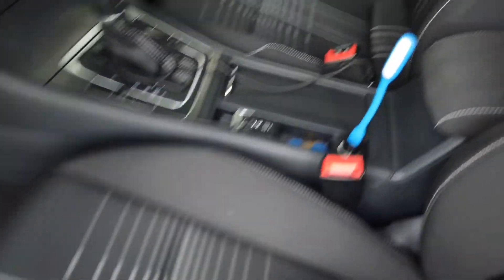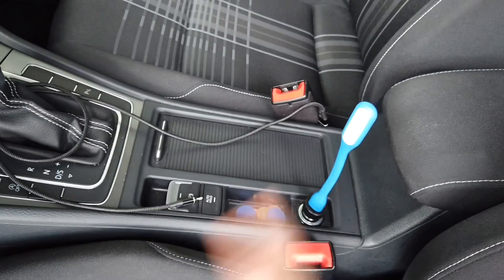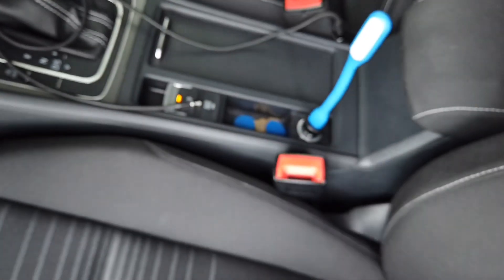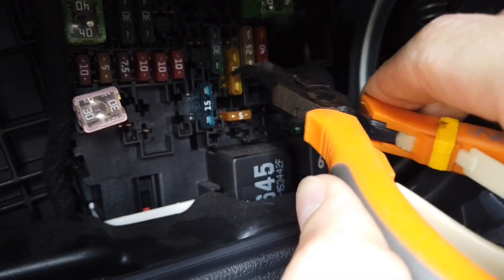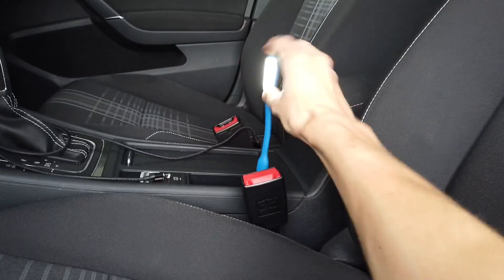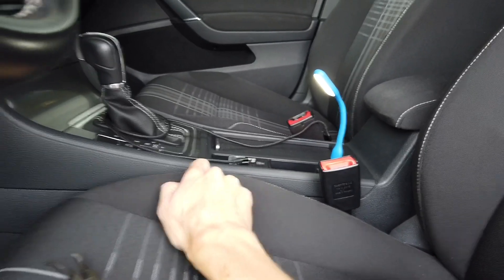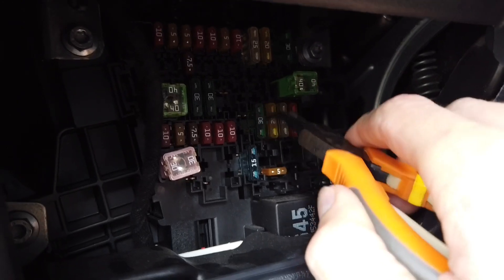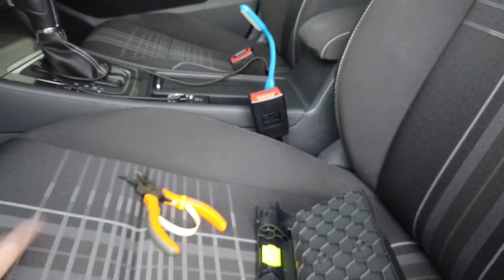VW Golf MK7 (5G) 12V outlet logic ignition hot vs permanent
How to change your cigarette lighter logic from ignition hot to always on in Volkswagen GolfMK7. After you access cabin fuse box you can see that the 12V outlet fuse is installed slightly lower than rest of the fuses. In fact this fuse can be placed in two different positions - one sets this circuit to be ignition hot and the other one sets it to be always on.
If you want to, for example: charge your phone in locked car, you can set the cigaretteLighter 12V outlet to stay on after you turn off the car.